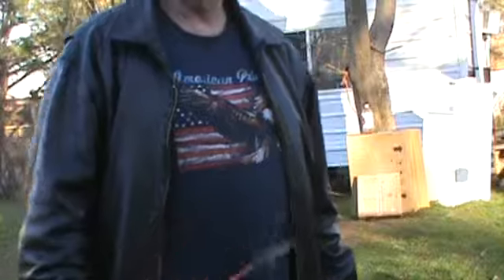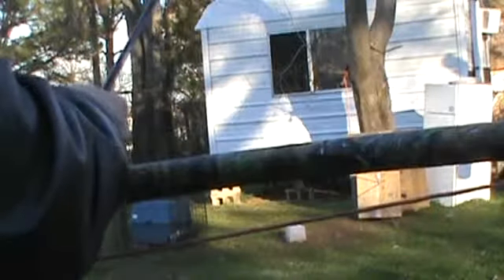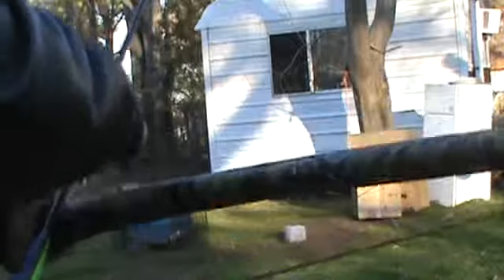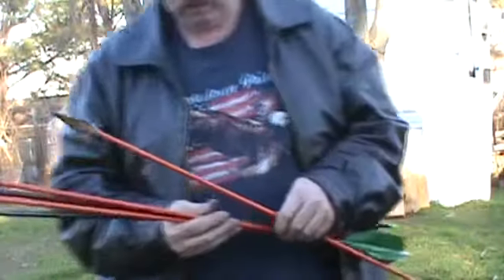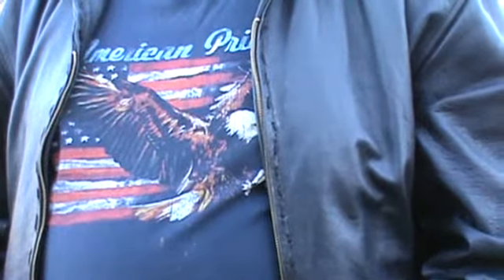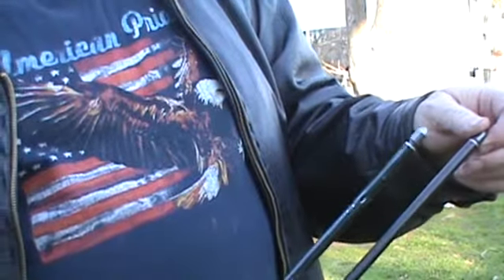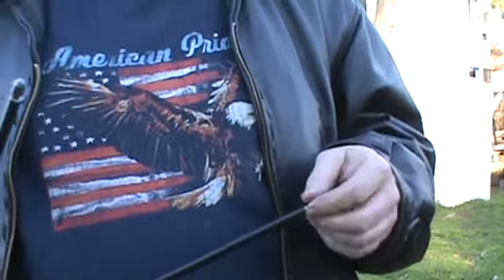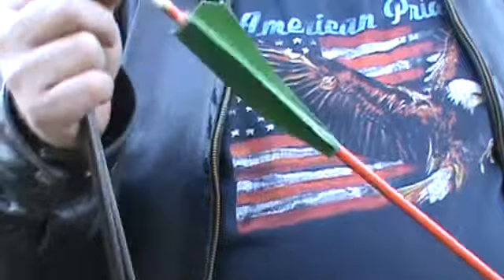TB's Cabin and archery Serious